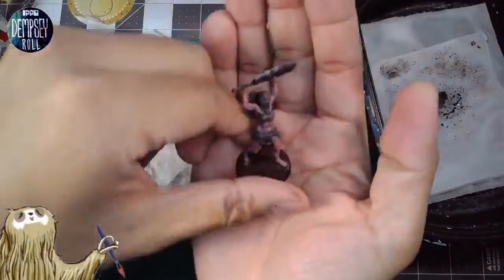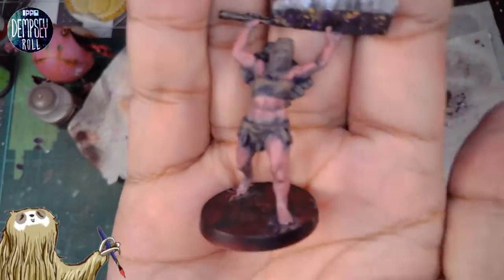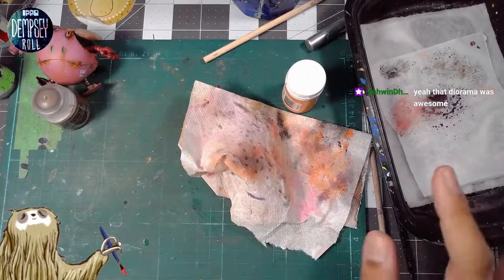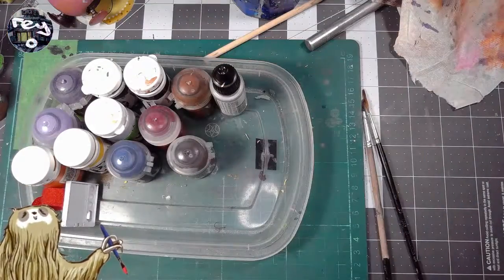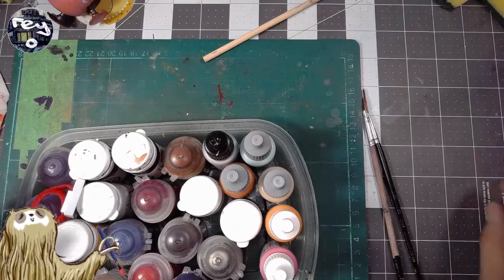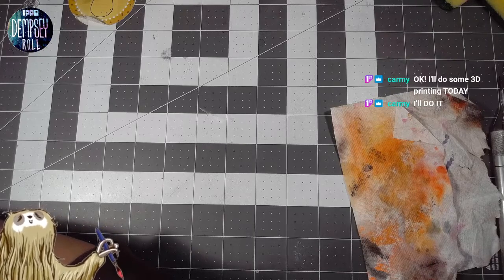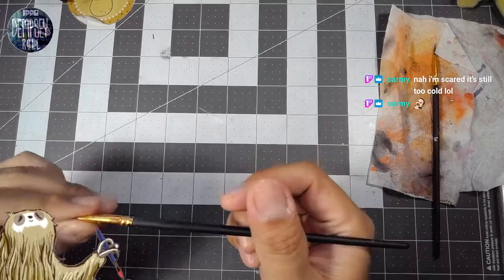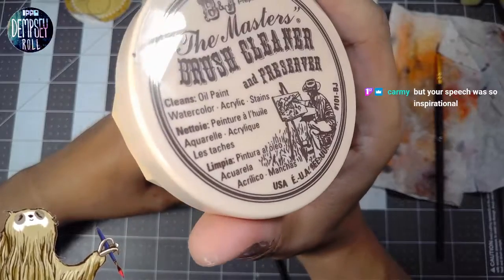Motivational Chat - Doing Something Is Better Than Thinking About Doing Something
But also, just do whatever you want guys.